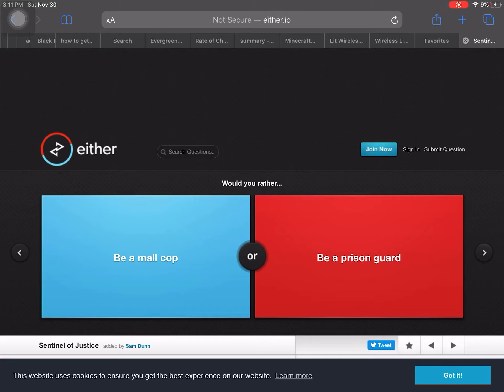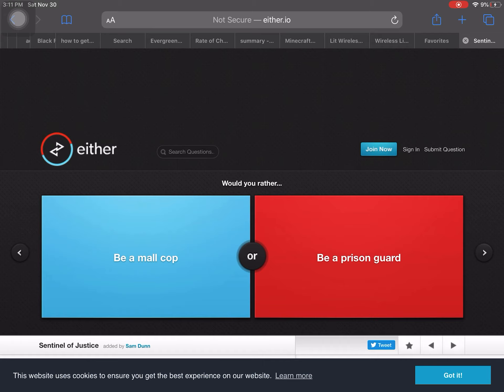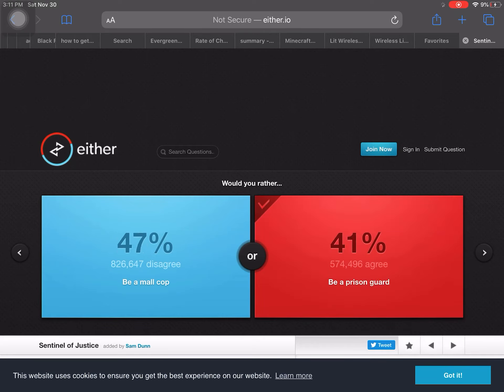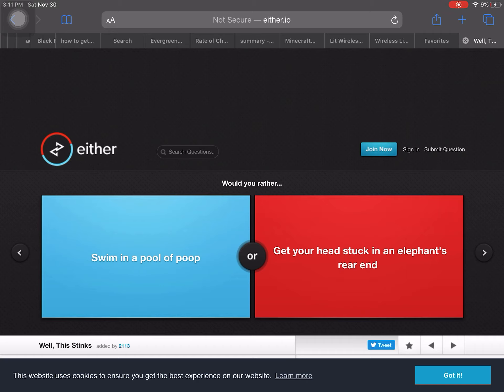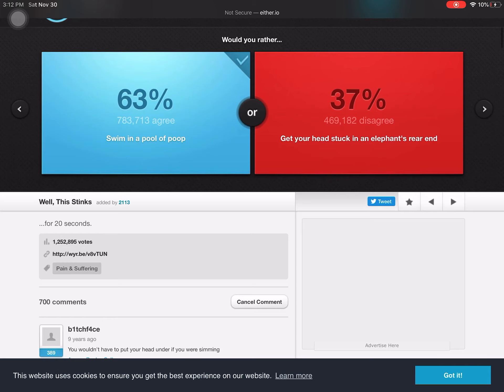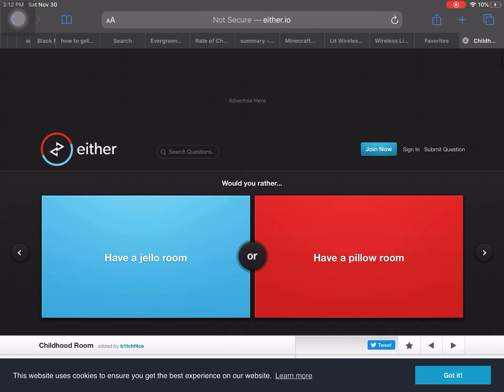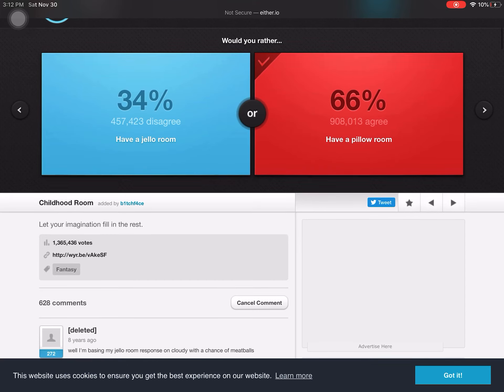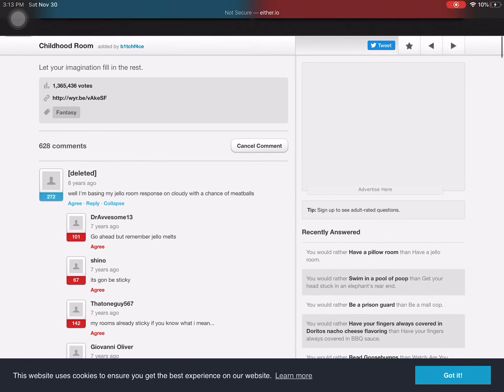Would you rather